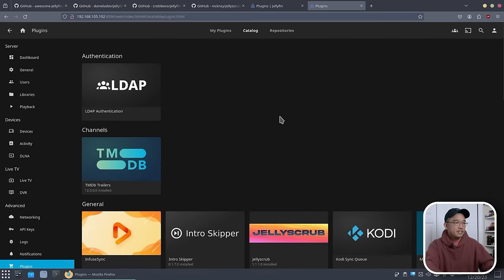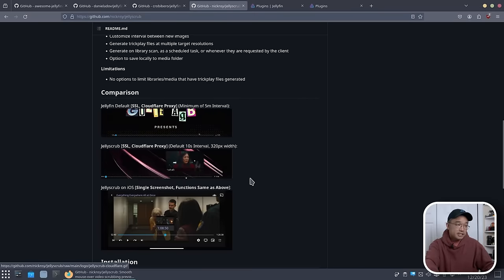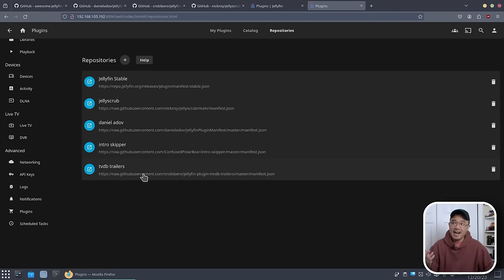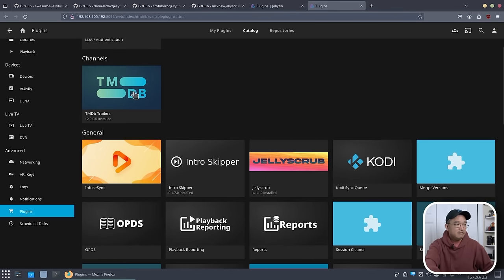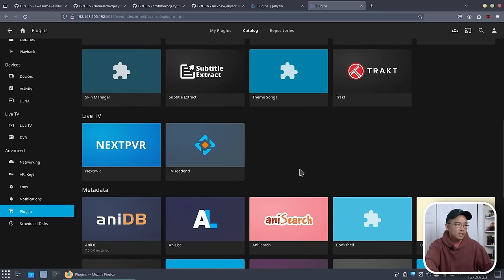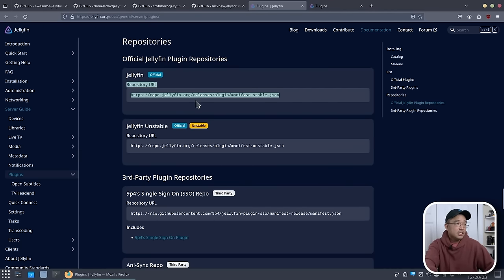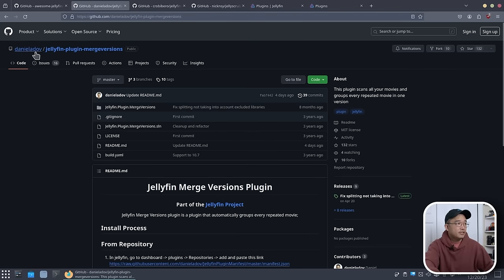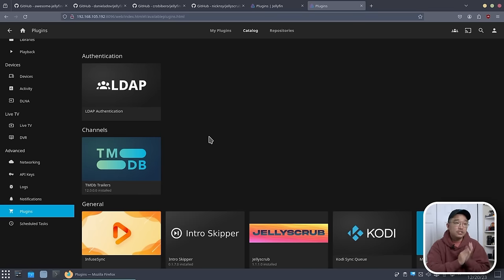Must-Have Jellyfin Plug-ins For Your Media Center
Elevate Your Home Lab Media Server with These Essential Jellyfin Plugins! Boost your movie and TV show experience like never before!

○○○ LINKS ○○○

○○○ SHOP ○○○